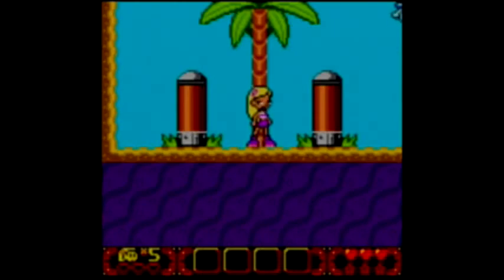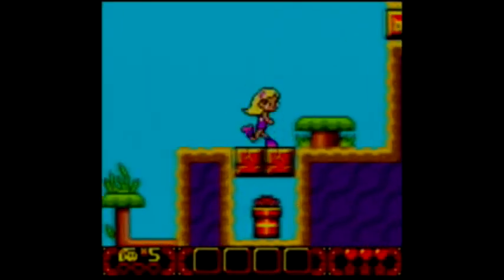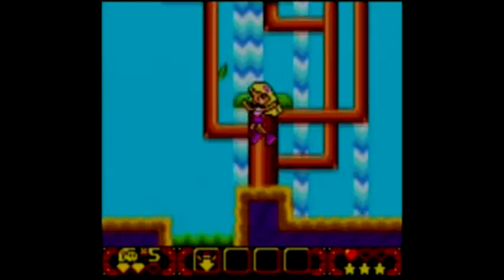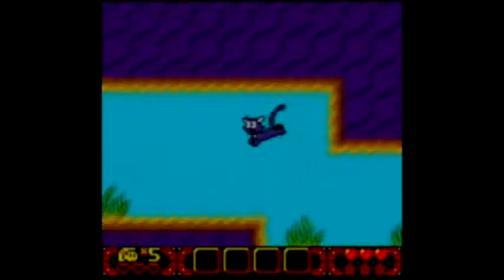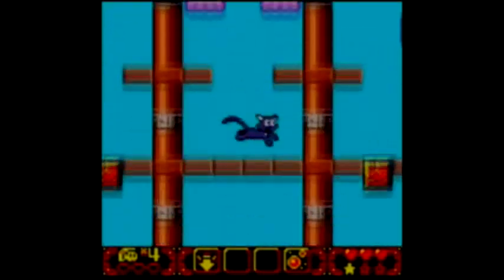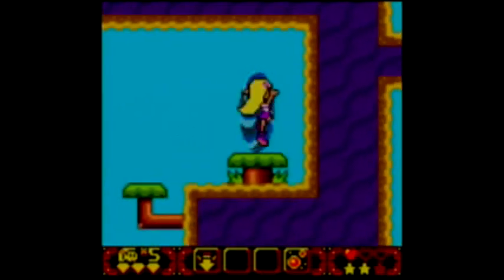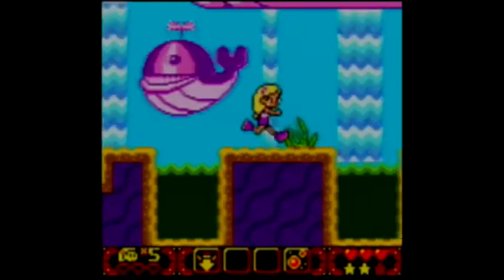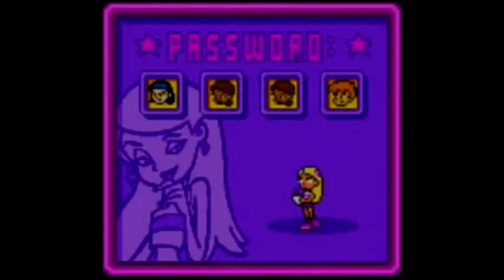Let's Play Sabrina The Animated Series - Spooked [2] Sneaky Enemies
Here is level 2, a water level, with a lot of tricky enemies.  It's around this point I start to get a little reckless.  It does end up a little humorous, and as for the boss, he's the easiest thing here.